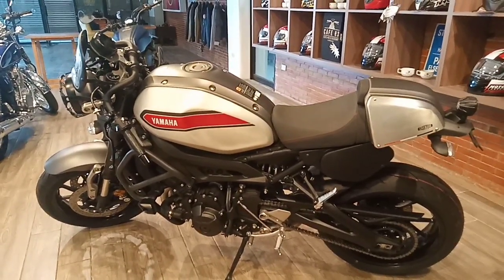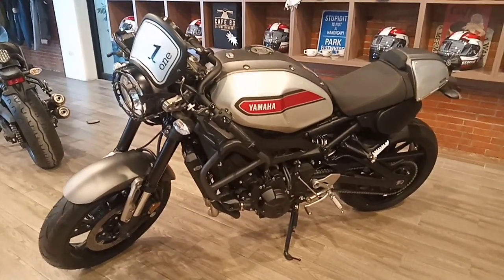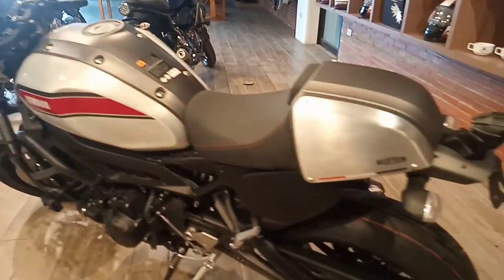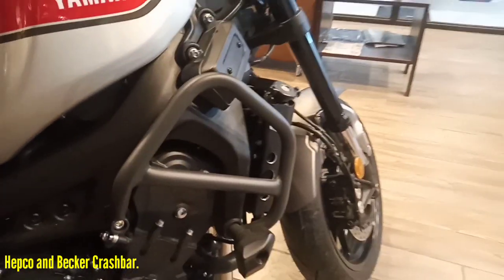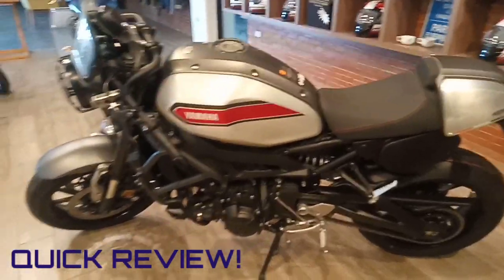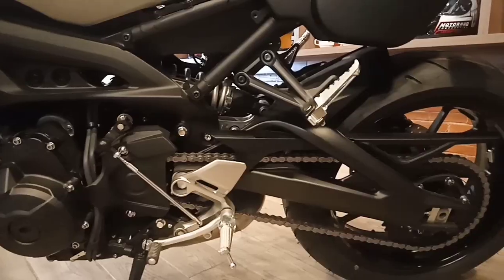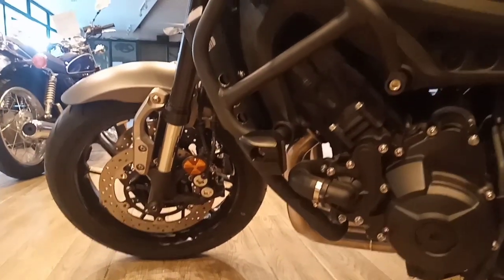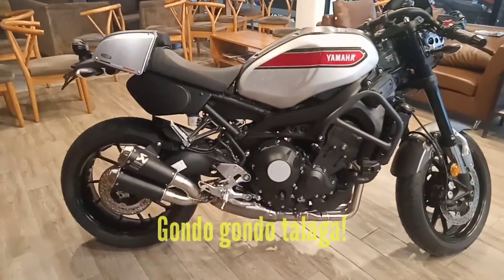XSR 900 | Clubman Setup | Php 791,000.00 All in!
Motorhub Corporation's Clubman Setup of the XSR900. Super Sexy and Sporty! I wanna feel like riding it. Ang ganda talaga! Witweew na witweew!